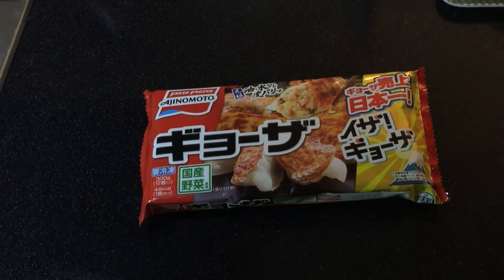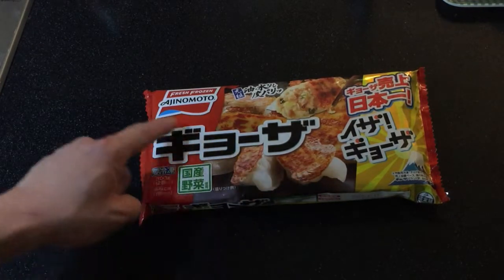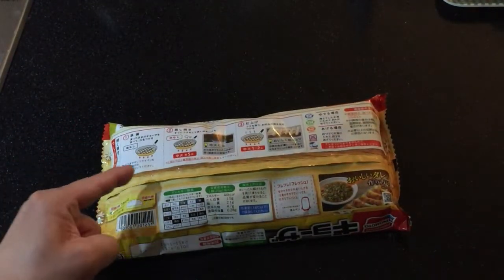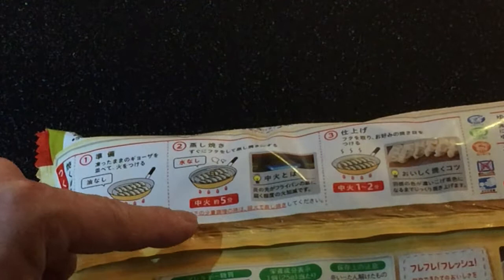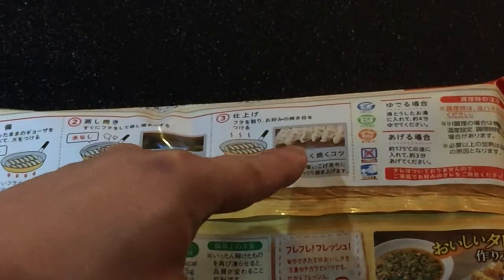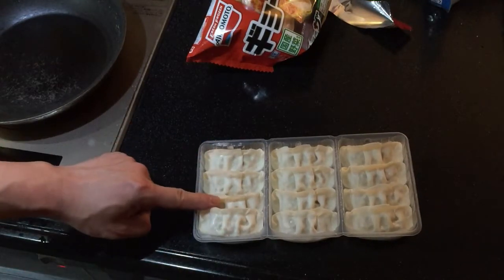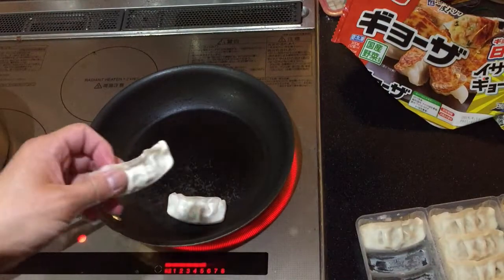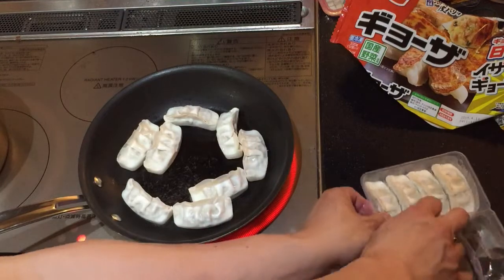How to cook instant frozen Gyoza -Living in Japan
I love eating gyoza and sometimes I have to eat frozen ones.  This video will show you how to cook frozen gyoza.  You don't need any oil. Just heat up a frying and face the dumplings down and cover till the bottom hardens.  I like mine crispy.